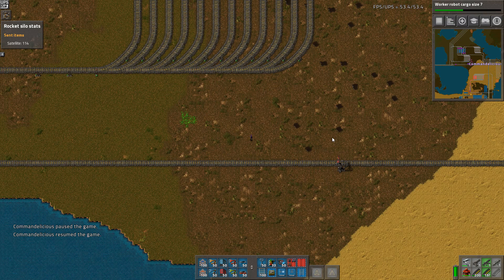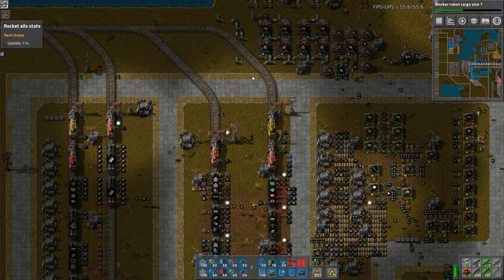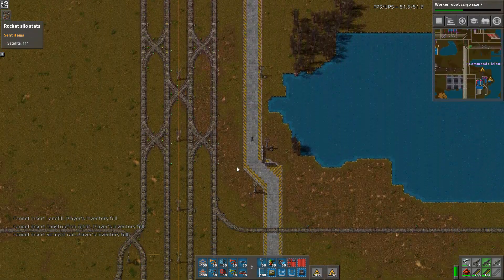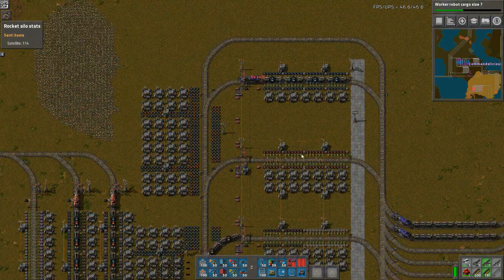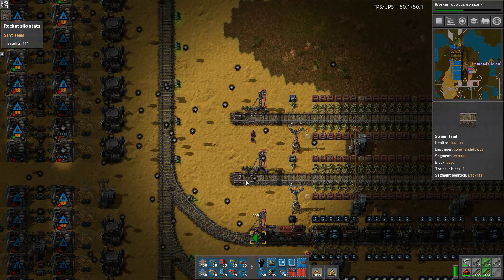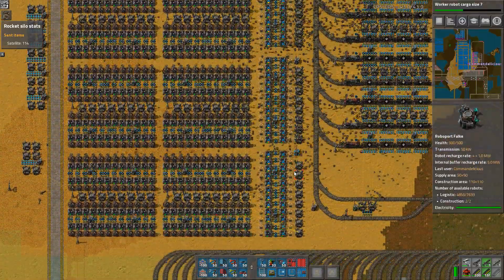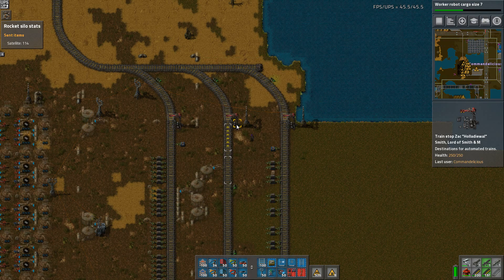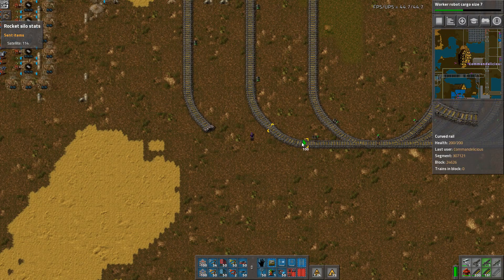Factorio - Train World Marathon Campaign - 333 - Stone